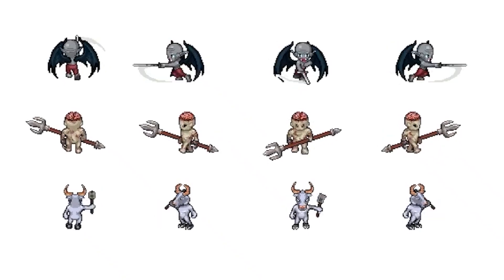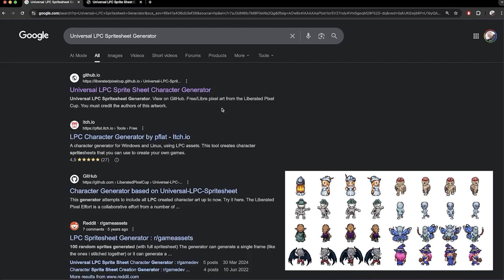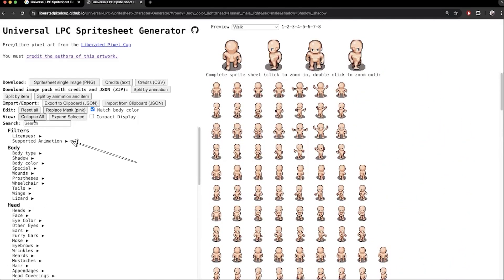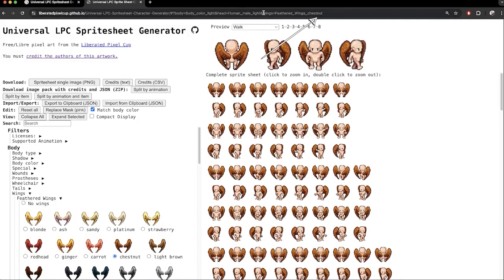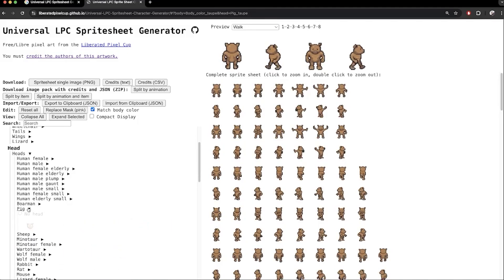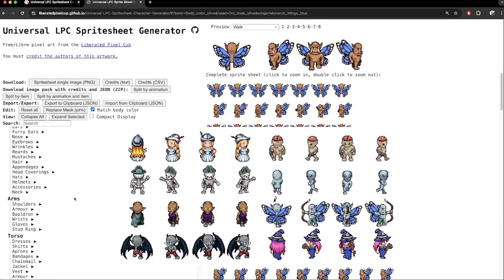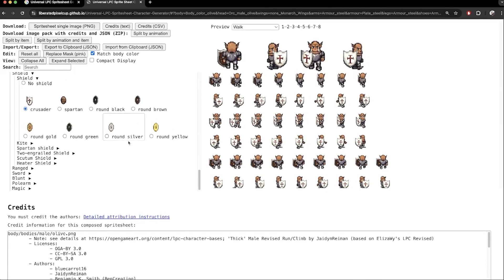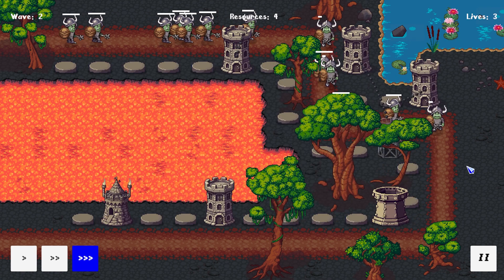How to Build 100 Game-Ready Characters Without Drawing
Continue Learning (Extended Unity 2D Courses + source code, free art assets…)

Create custom PIXEL ART characters in minutes using this free online tool! Perfect for Unity 2D games, pixel art game development, or any indie project. Export full sprite sheets ready for your next tower defense, RPG or roguelike!
In this video, I’ll show you how to use the Universal LPC Character Generator, a free, open-source tool for pixel art game development that lets you create custom 2D characters right in your browser.

💡 No installs. No drawing skills. Just creativity.
You’ll learn how to:
Build and customize pixel art characters from scratch
Add armor, weapons, and outfits for your 2D heroes or enemies
Export your creation as a sprite sheet ready for Unity 2D games or any other engine
Apply a simple trick to make your sprites stand out on screen

By the end, you’ll have your own battle-ready characters ready to drop into your Unity 2D tower defense, RPGs, platformers, roguelikes etc.